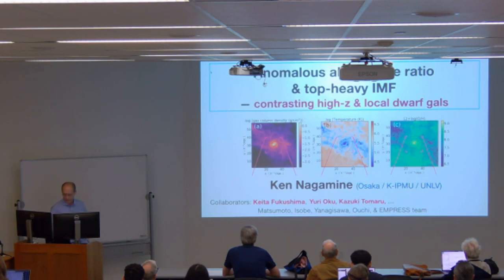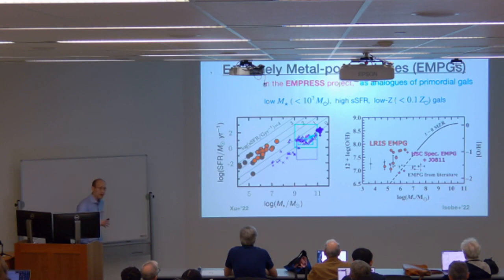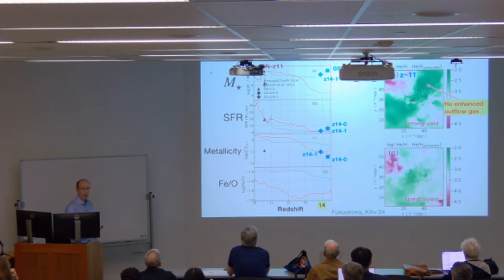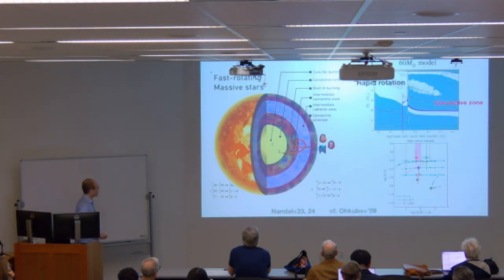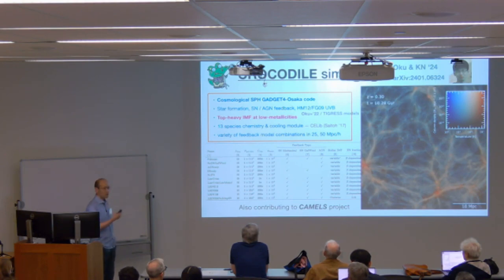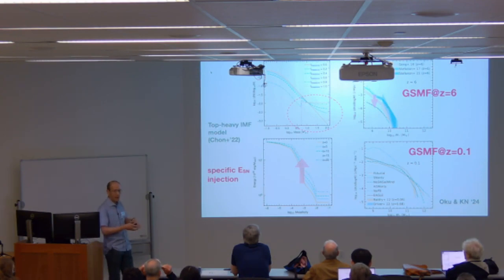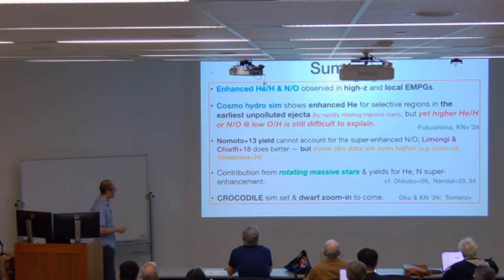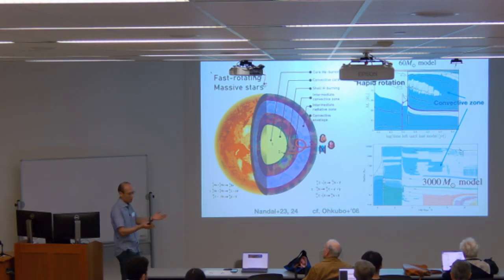2024 UCSC Galaxy Workshop: Kentaro Nagamine Anomalous Abundance Ratios in High-z Galaxies and...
2024 UCSC Galaxy Workshop: Kentaro Nagamine Anomalous Abundance Ratios in High-z Galaxies and Top-heavy IMF